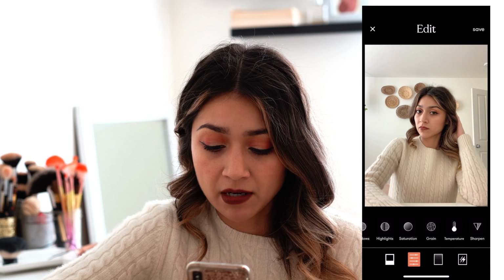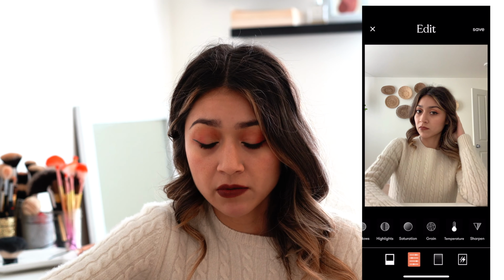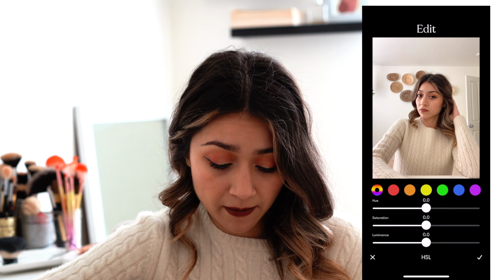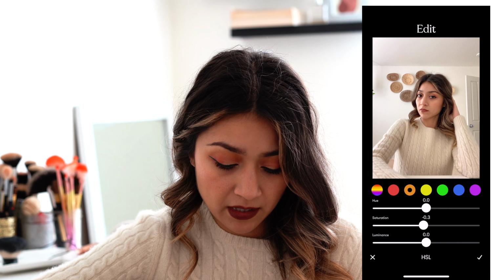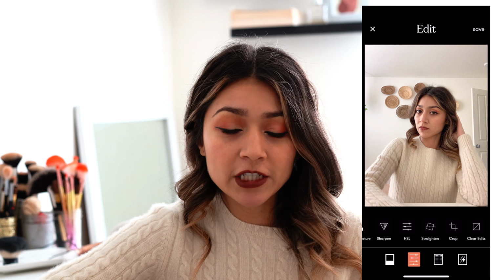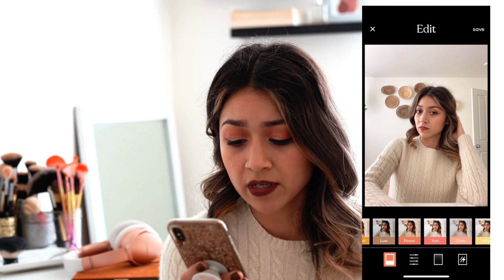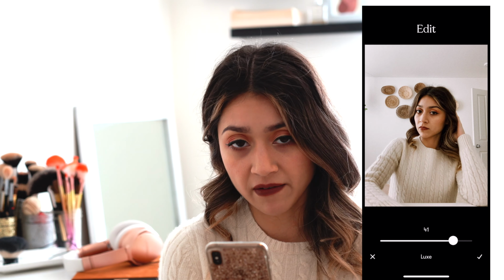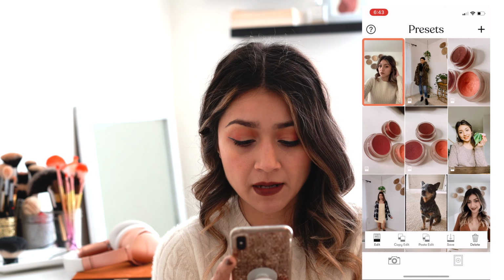How I Edit My Instagram Photos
Hi! Hello! Hola! Welcome back!

Apps used:
Facteune 2
Tezza

Instagram feeds shown:
 Love their content! Check them out!

Hope you all have a wonderful day!

Lifestyle/Fashion: @delightfullyivonne
Beauty/Skincare: @delightfullybeauty